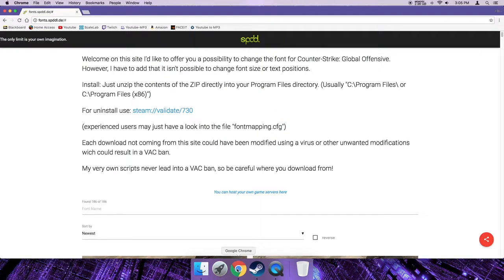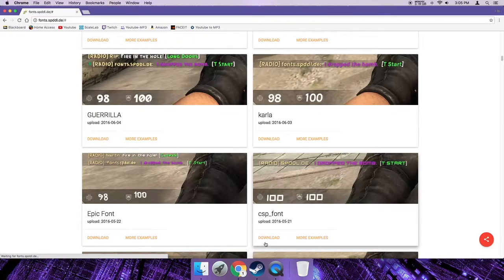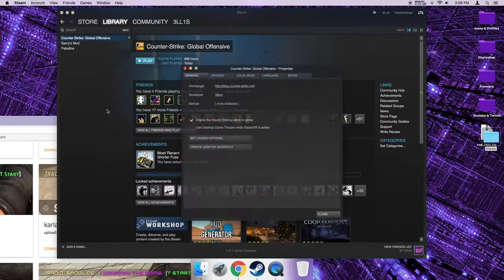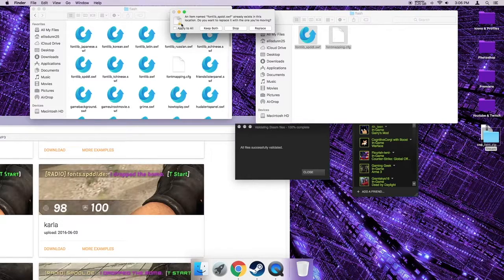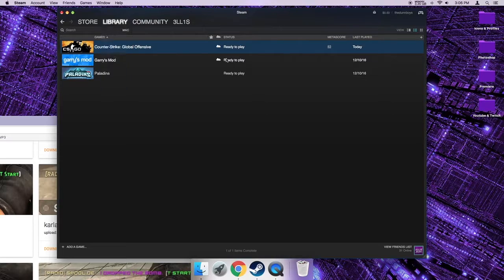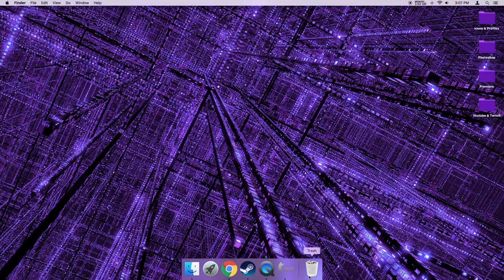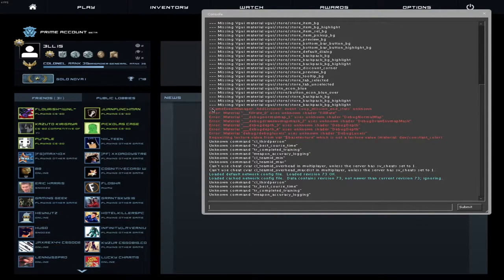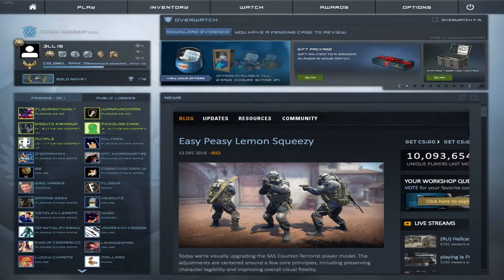How to Change the Font in CS:GO - MacOS Sierra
Hey guys. Today, I will be showing you guys how to change the font in CS:GO.